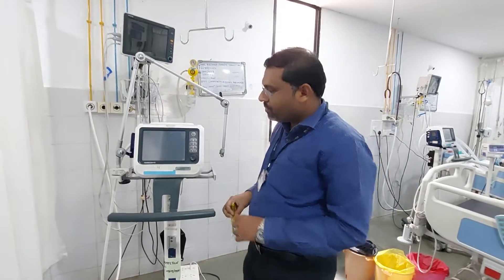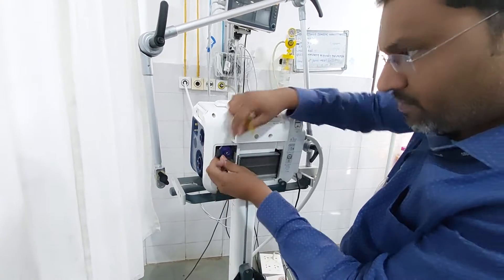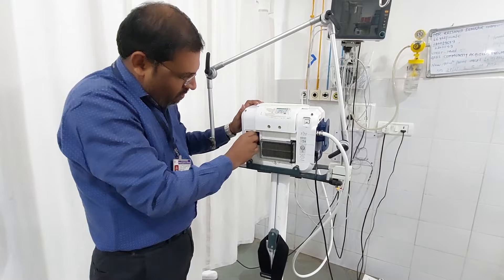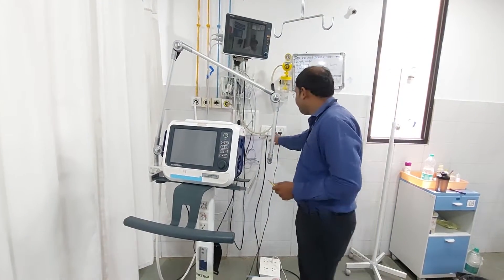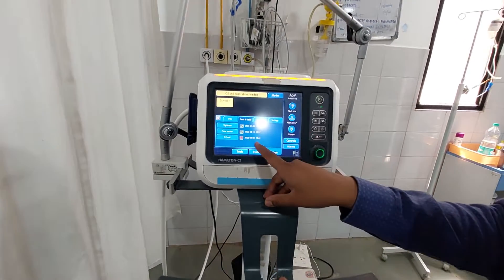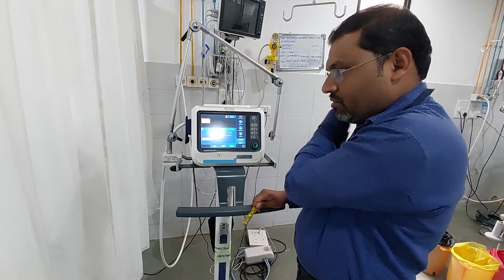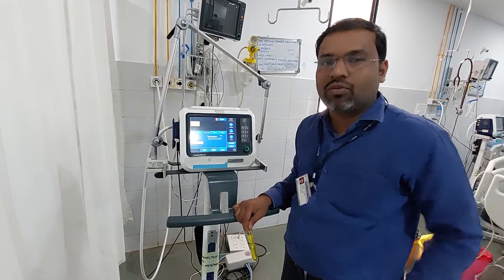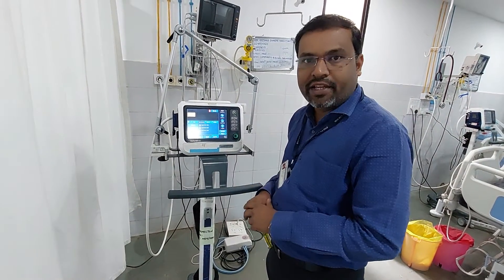How to replace O2 Cell of Hamilton C1 Ventilator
O2 Cell replacement procedure for Hamilton ventilator C1